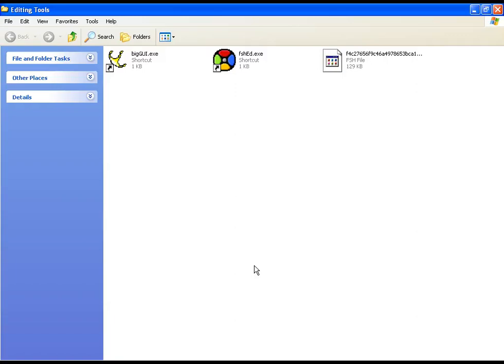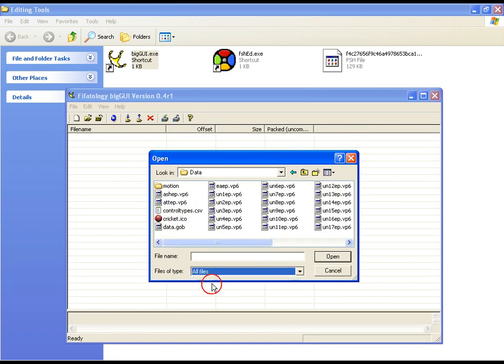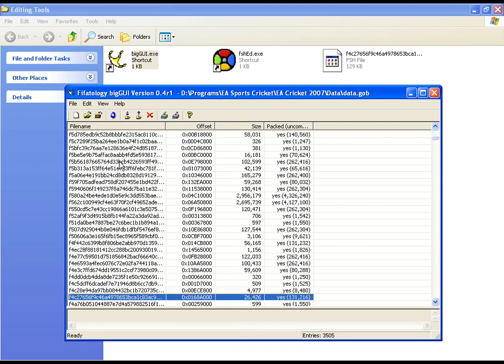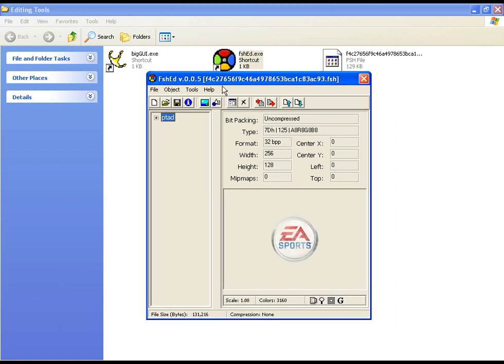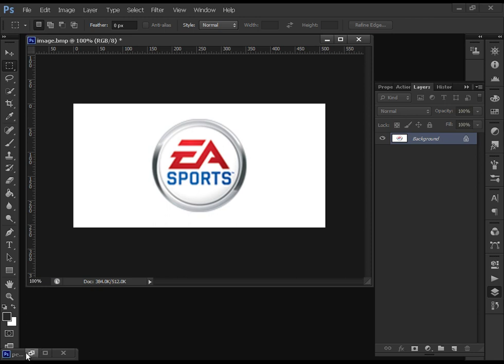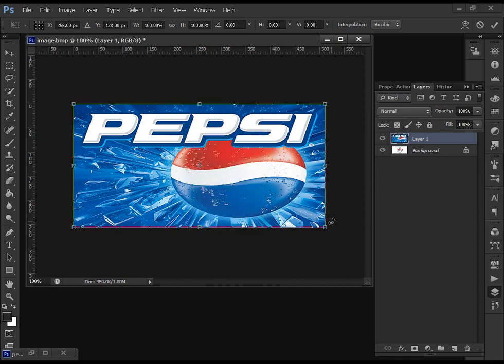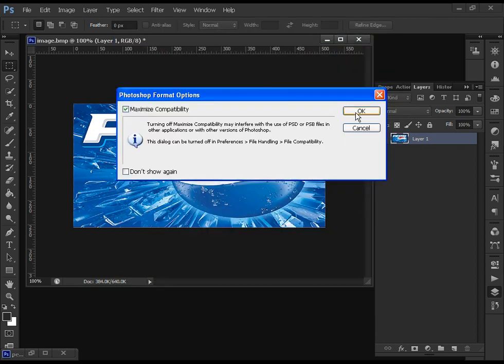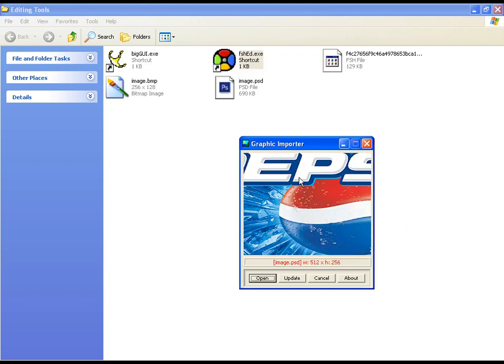EA Cricket 07 Pitch Ads Editing Tutorial